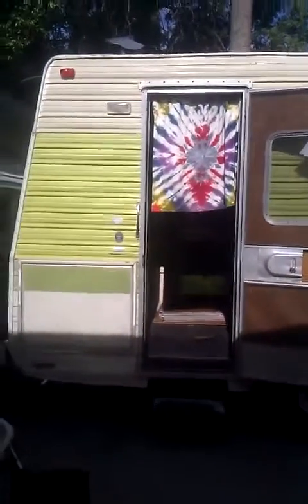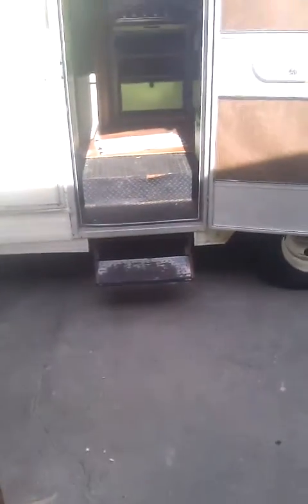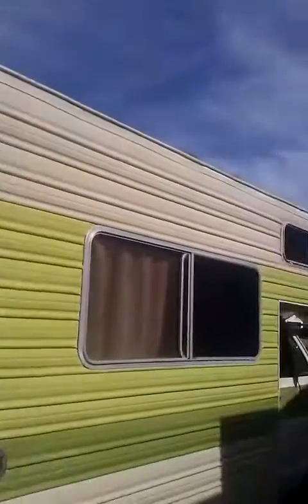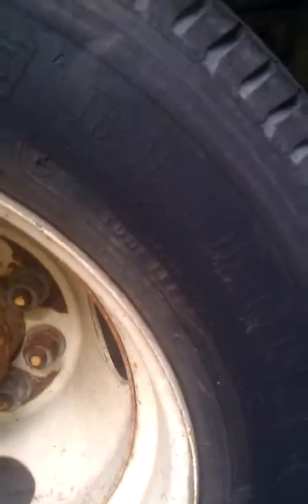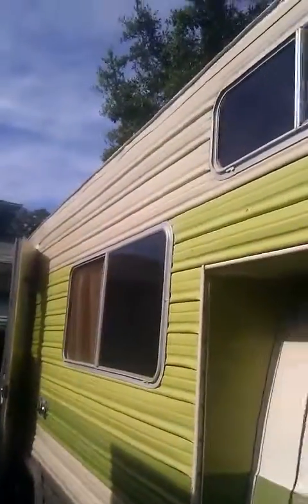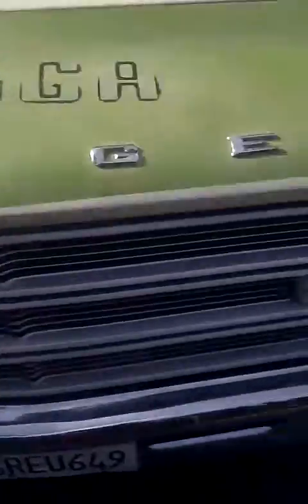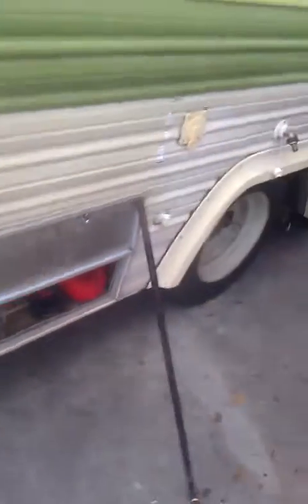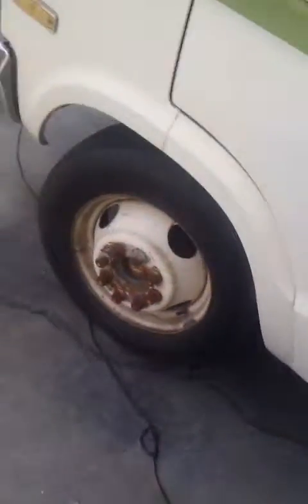1976 Dodge Tioga Water Damage Repair - Complete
Roof and loft rebuilt. Things we still need. What we have changed.